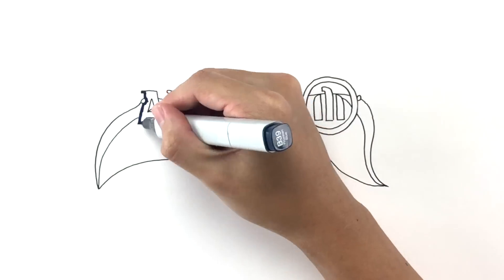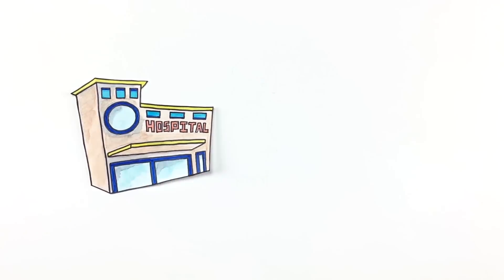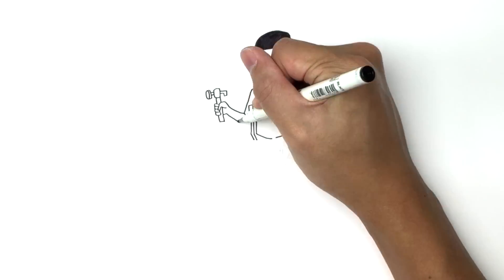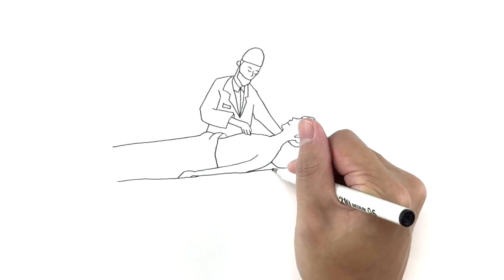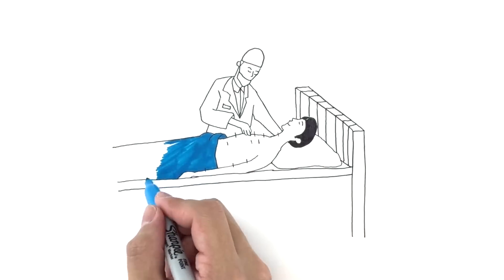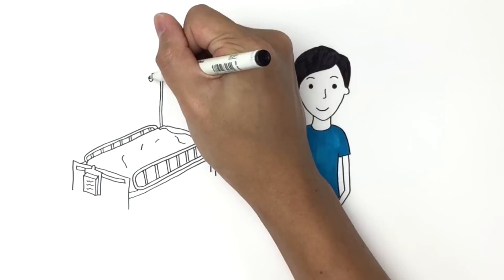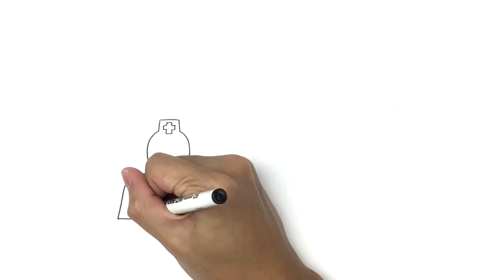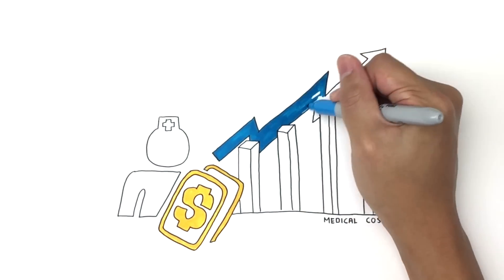Allianz Medisafe Infinite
Life can throw you a curve ball at any moment, and Allianz believes access to good healthcare is crucial to see you through any ailment.

With no overall lifetime limit, hassle free admissions and a ton of other benefits, the comprehensive coverage of MediSafe Infinite can give you peace of mind.